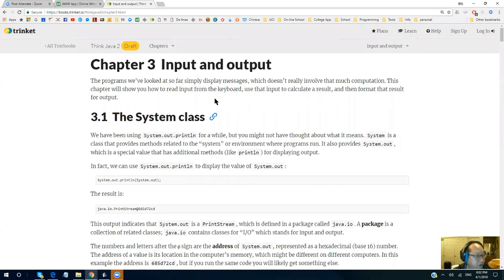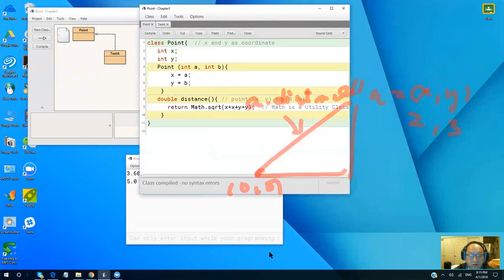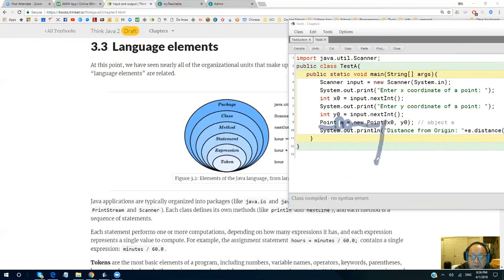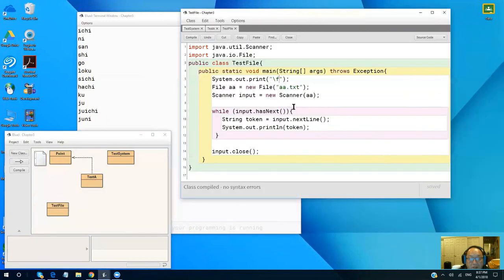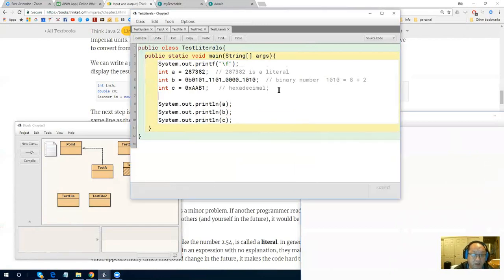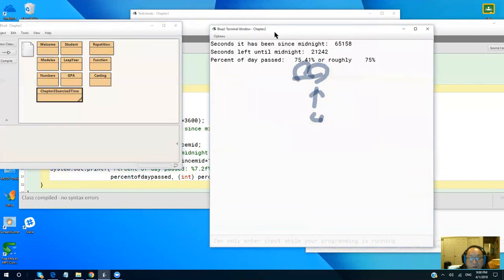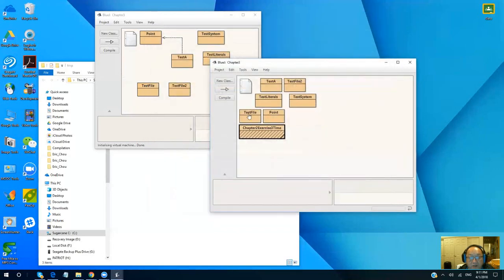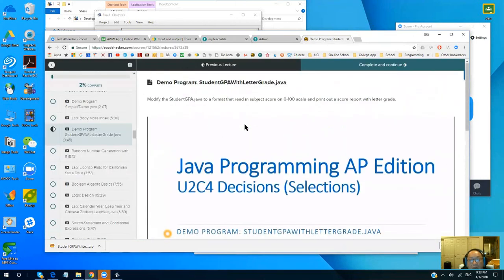Chapter 3: Input and Output